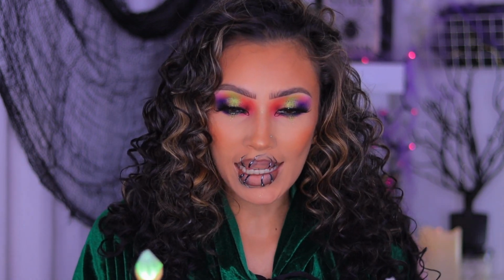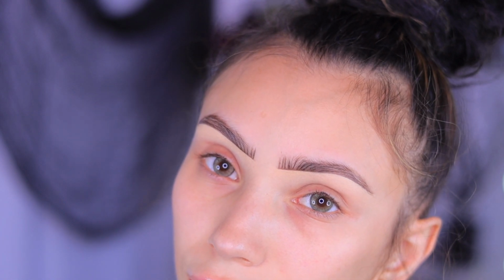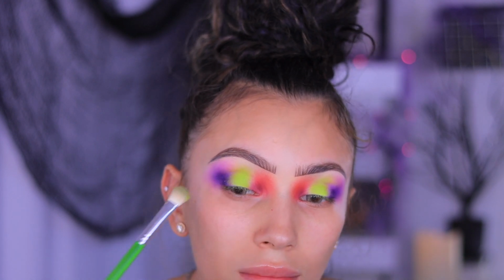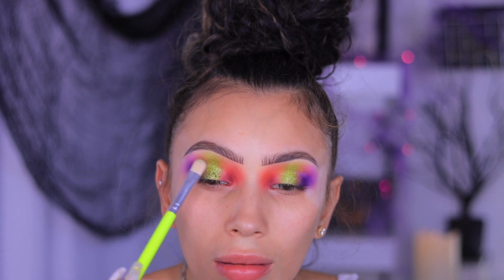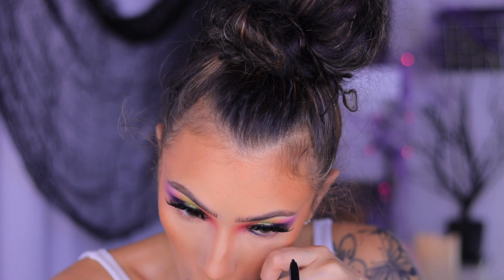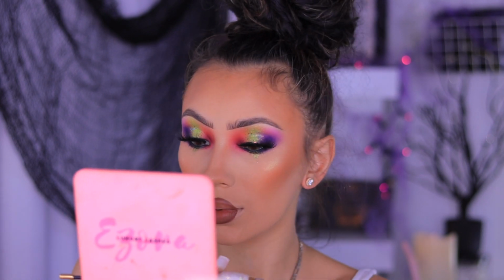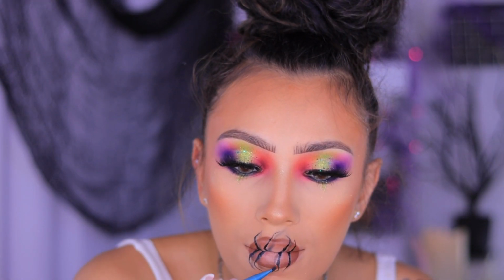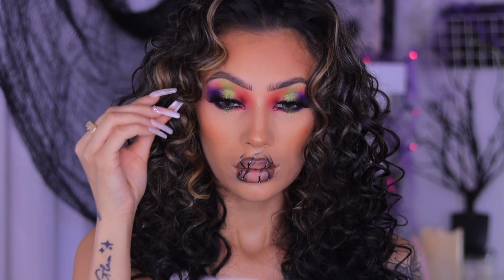HOCUS POCUS SANDERSON SISTERS 🔮 HALLOWEEN MAKEUP TUTORIAL | PRIMADONNA HALLOWEEN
HEY BEAUTIES
ITS OFFICIALLY PRIMADONNA HALLOWEEN !!!
THIS FIRST HALLOWEEN LOOK IS INSPIRED BY THE ICONIC HOCUS POCUS MOVIE AND THE FABULOUS SANDERSON SISTERS !!!

EYES:
PLOUISE BASE (RUMOR 0)
COLOURPOP HOCUS POCUS 2 PALETTE
BEBELLA SWEETEST VALENTINE PALETTE
BPERFECT CARNIVAL XL PALETTE
KARA BEAUTY AURA NIGHTS GLITTER PALETTE
DAISYKAT LASHES (PINKLEBERRY)
RIMMEL EYELINER (BLACK)

SKIN:
NYX PUMP BACK UP PRIMER
WINXY LUX WHIPPED PRIMER

FACE:
MAYBELLINE 24 HR SUPER STAY FOUNDATION (220 NATURAL BEIGE)
COLOURPOP PRETTY FRESH FOUNDATION (80W MED)
SEPHORA BEST SKIN EVER CONCEALER (17.5N)
COLLAB SETTING POWDER
MAYBELLINE CITY BRONZER (300)
MAVEN BEAUTY BLUSH (CRAVE)

LIPS
MORPHE LIP LINER (SPIFFY)
JUVIAS I AM MAGIC CONCEALER (20)
MAVEN LIQUID LINER PEN (BLACK)
MADE BY MITCHELL GRAPH INK LINER (MILK)